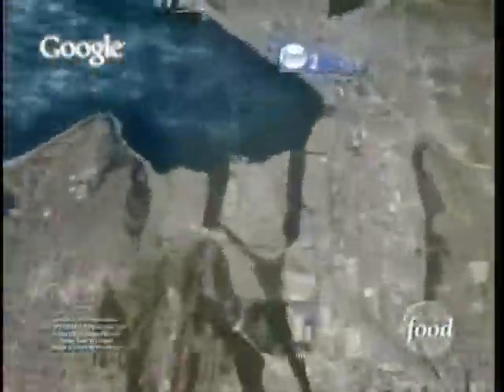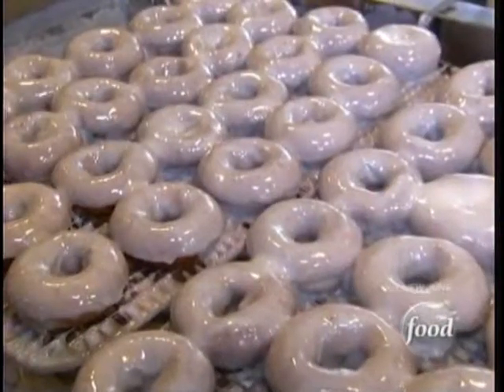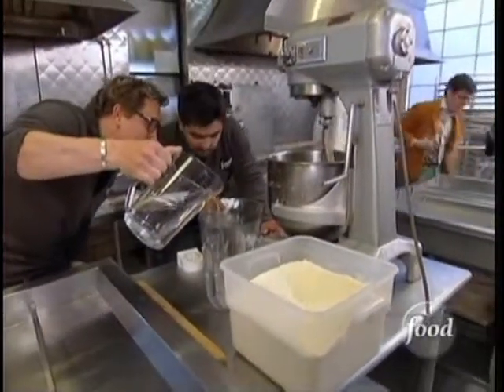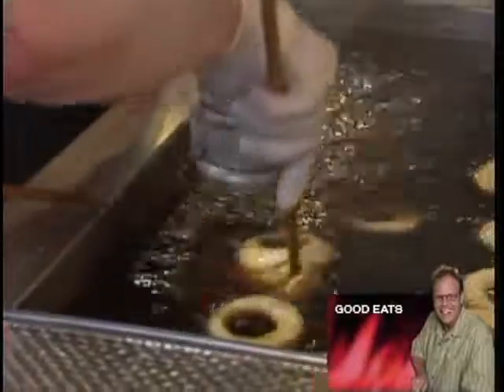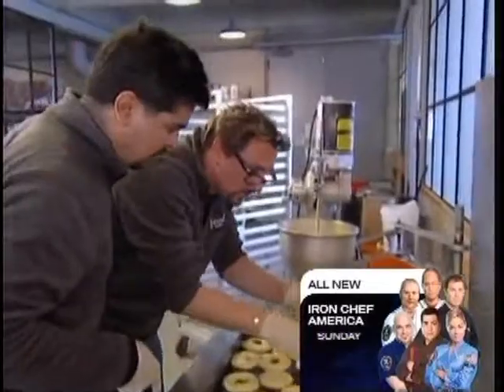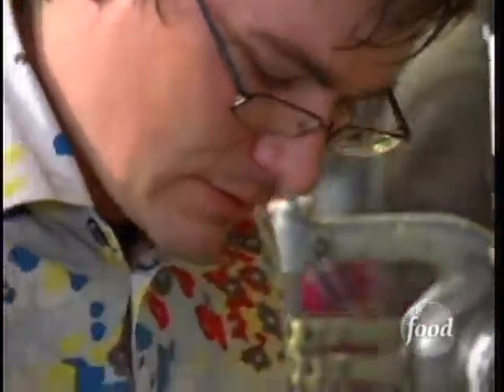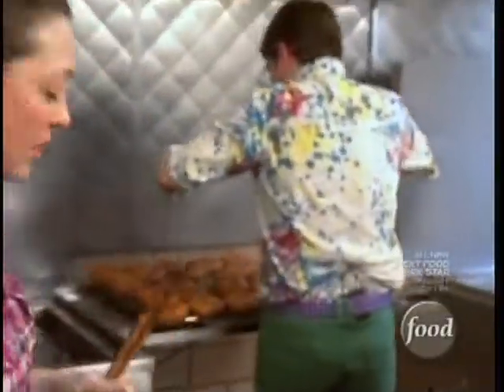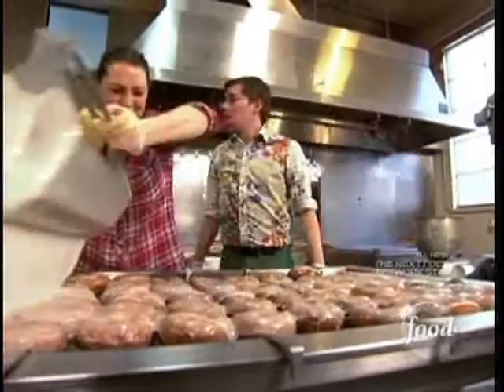Chef vs. City: Seattle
Head Baker Bob Progebin assists at Top Pot Donuts